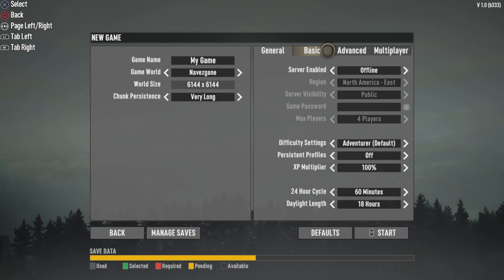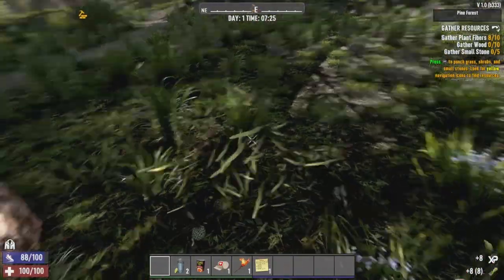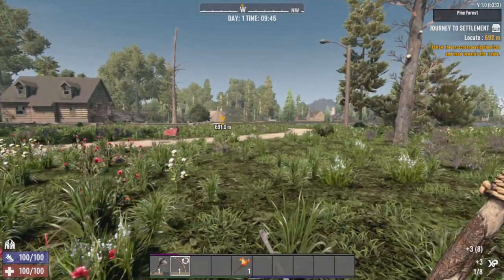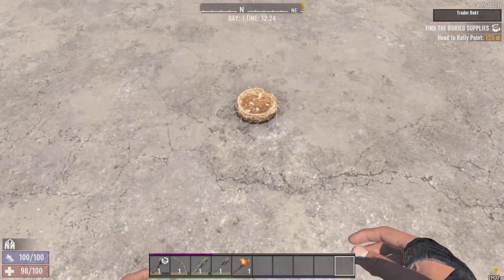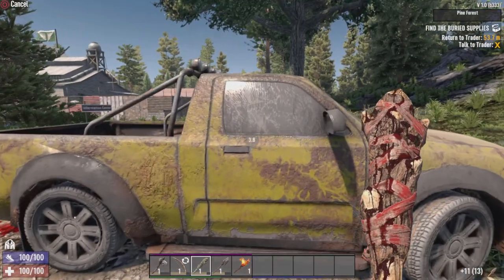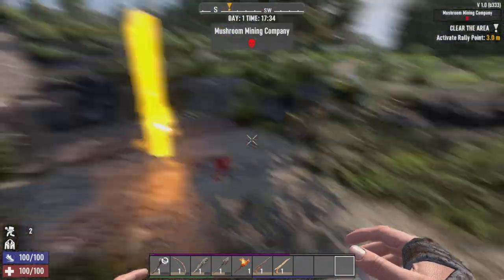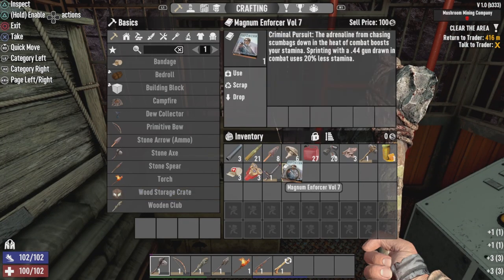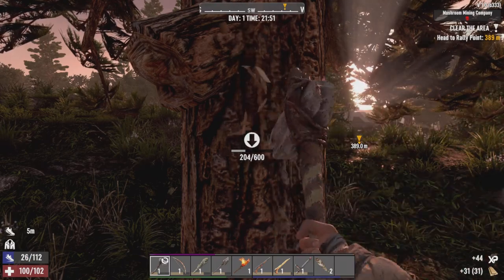Welcome to 1.0!! - New Era - 7 Days Console Version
Welcome to my new series to kick off 1.0 Console Edition "New Era"! After 7 Years of waiting we can now finally enjoy what pc has gotten to enjoy on PS5 and Xbox Series S/X! Hope you will join me in this new era of 7 Days Console Version!